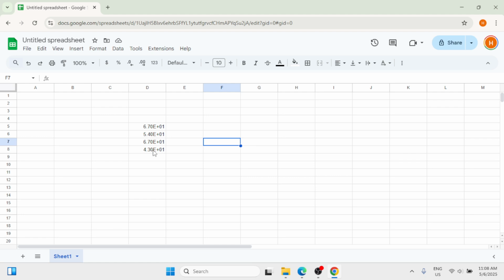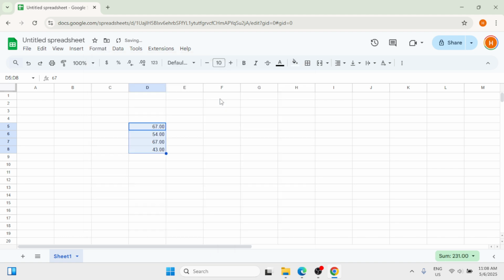How To Convert Scientific Notation To Number In Google Sheets GUIDE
Tired of numbers showing up in scientific notation in Google Sheets?
This guide shows how to convert them back to standard number format easily.
Perfect for handling large values in financial or data sheets.
Watch now and take full control of number formatting in Google Sheets!